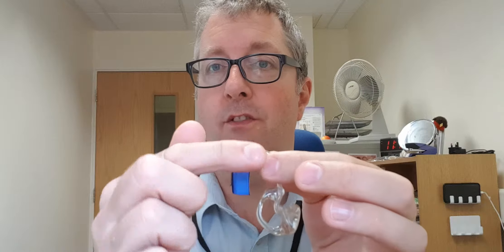Instructions for Echo MiniTech+